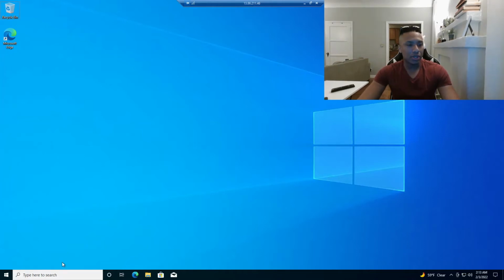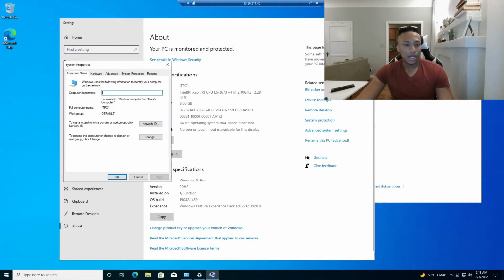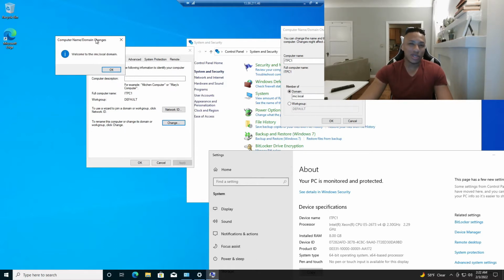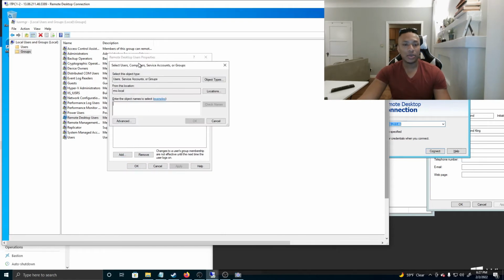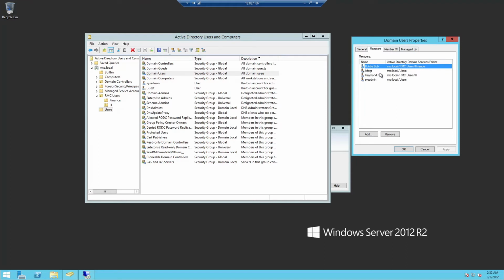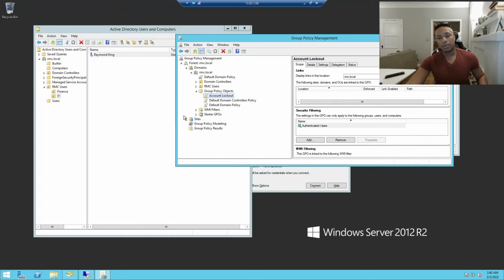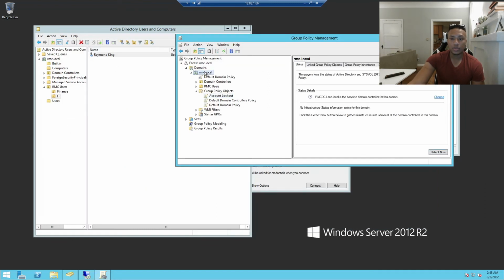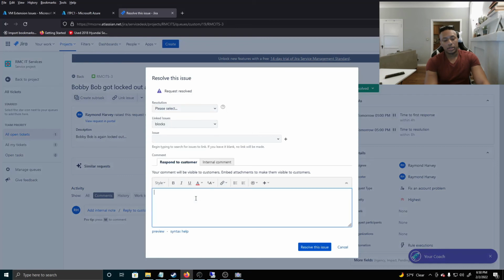Get IT Experience for Your Resume NOW: Windows Administration, Group Policy, and Help Desk!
Going over connecting computers to a domain and configuring Group Policy. Even got some help desk in here :)

If you have any suggestions, let me know